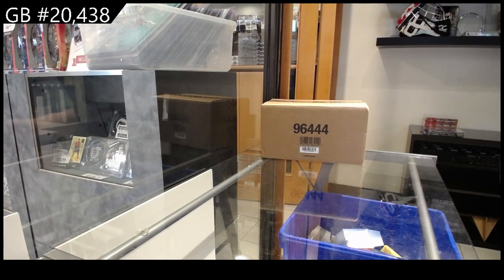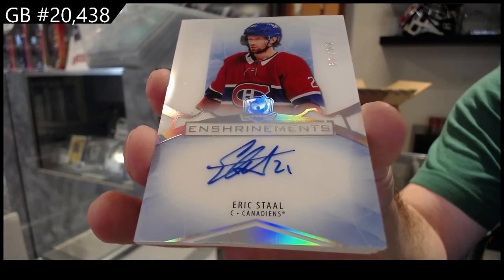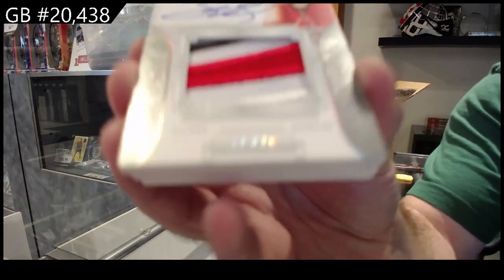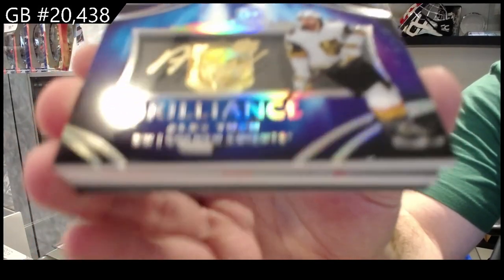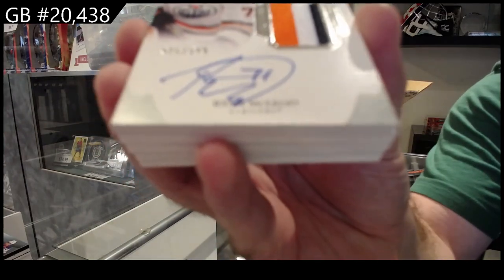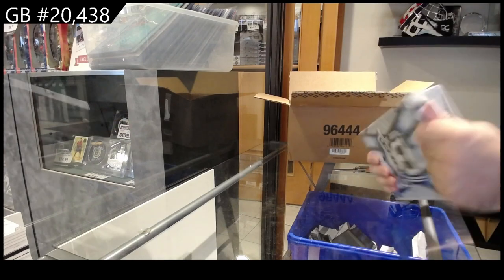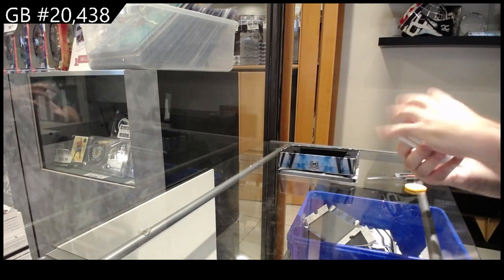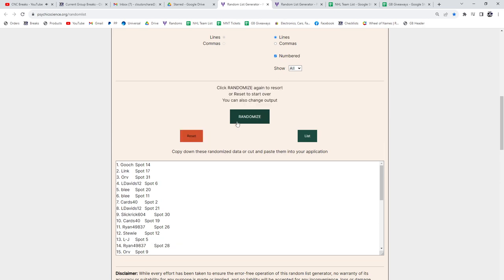2020-21 Upper Deck The Cup Hockey 6 Tin Case Break - C&C GB #20,438